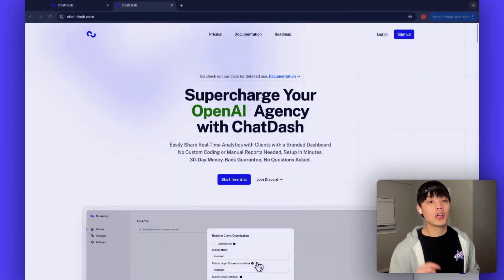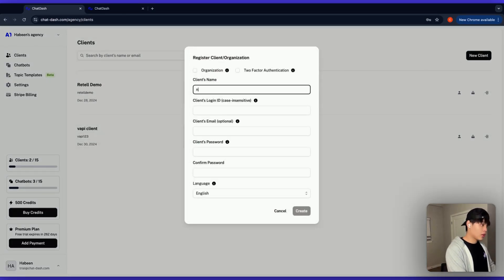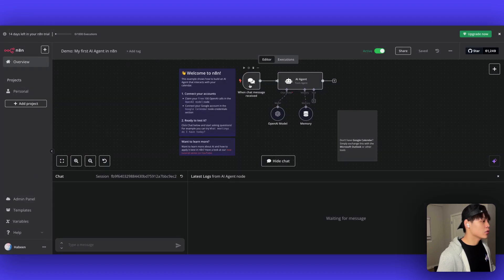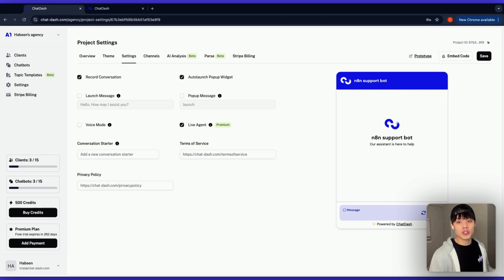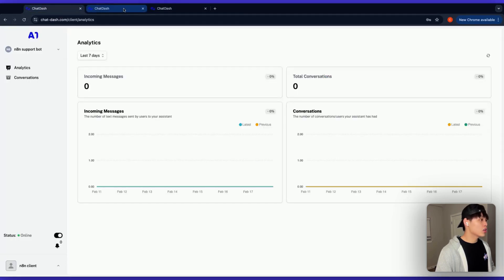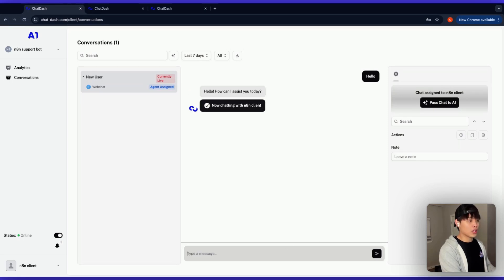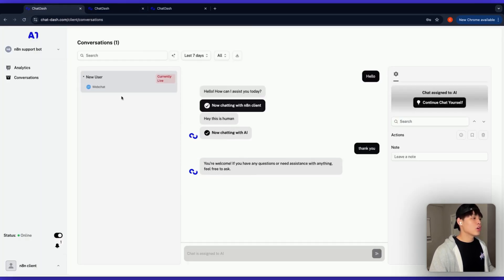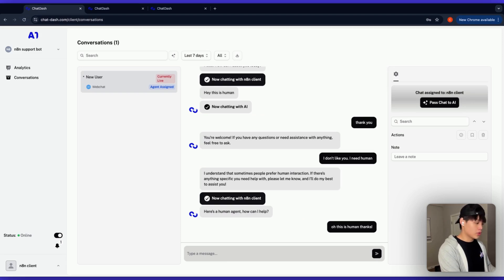How to add Whitelabel Live Chat When Selling AI Agents (Charge MORE)